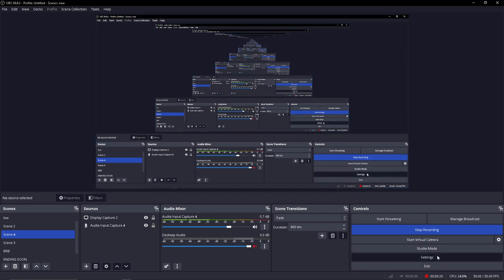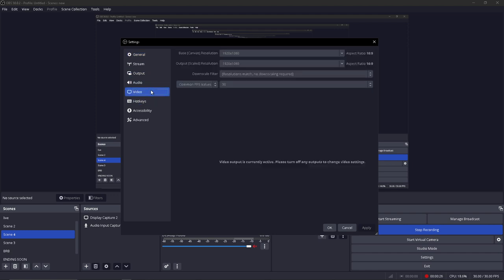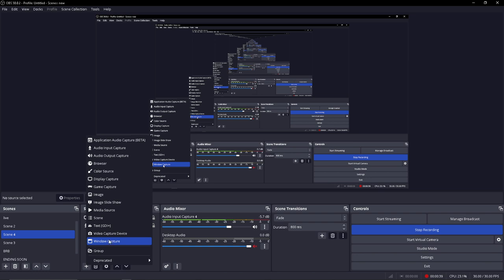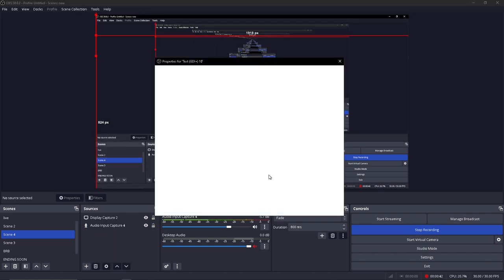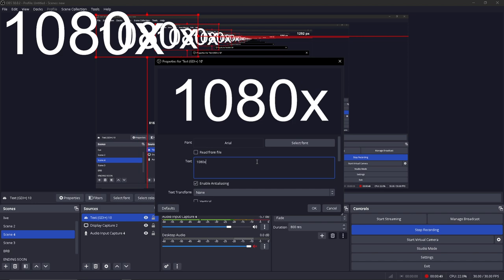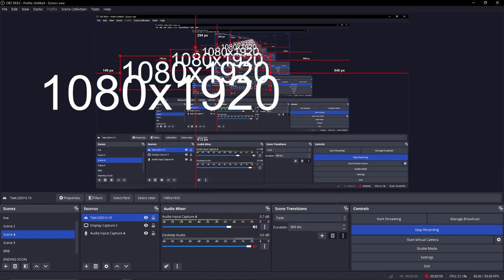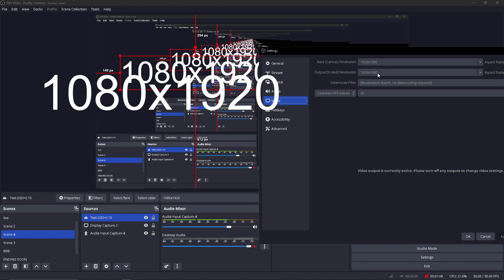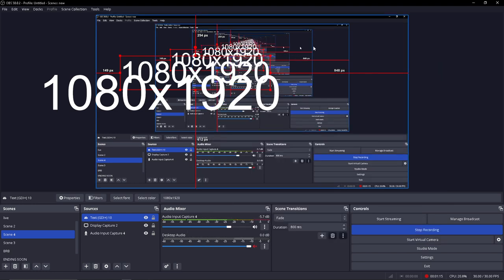how to stream gorilla tag on youtube shorts